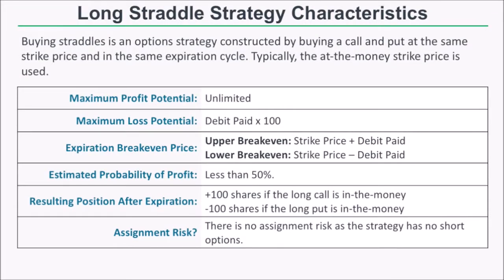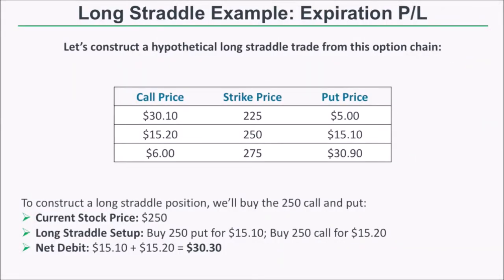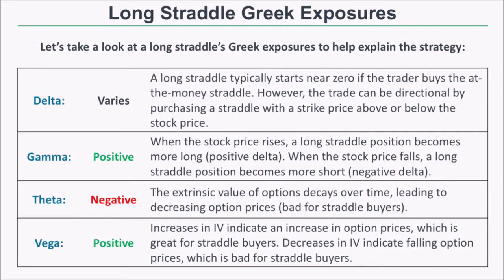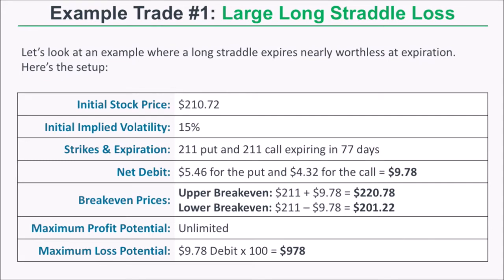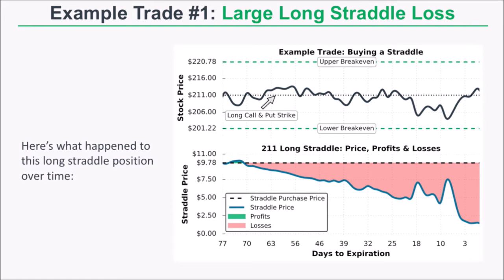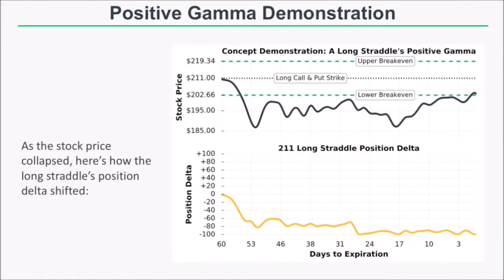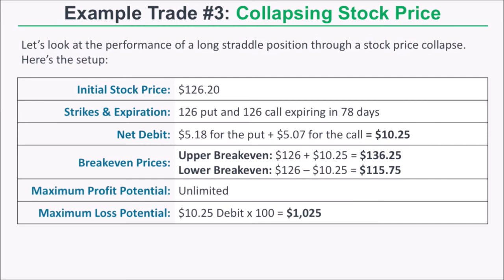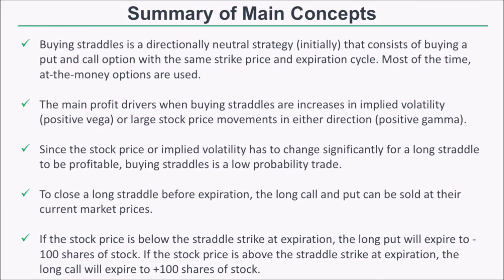Long Straddle Option Strategy